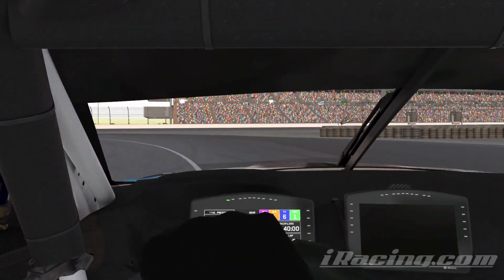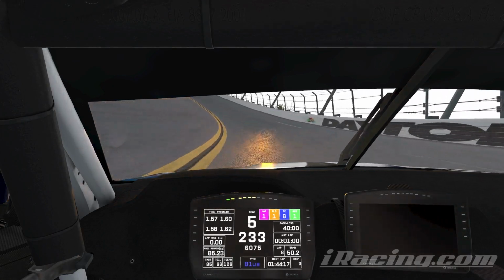Daytona International Raceway Lap Guide 2022 — BMW M4 GT3 — 1:44.1 (Full tank)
Struggling to get to know the Daytona Road Coarse? Come ride we me as I take you for a lap, showing my braking markers and tricks I use.

I am by no means the fastest driver out there, but for anyone struggling to find time here I am hoping that this helps you with a few of your lines and brake markers.

Tyhanks for dropping by the channel! If you like what I do please remember to give the like button a whack and sub if you want to see more. I usually stream here 2–3 times per week, and will be live for the full race of the Daytona 24 hours in the BMW. Hope to see you there!